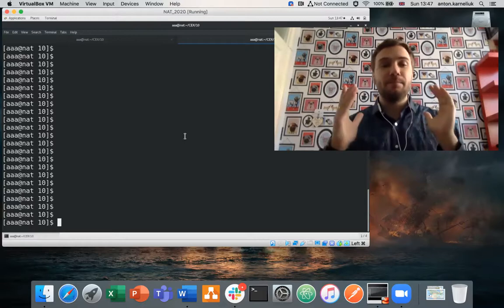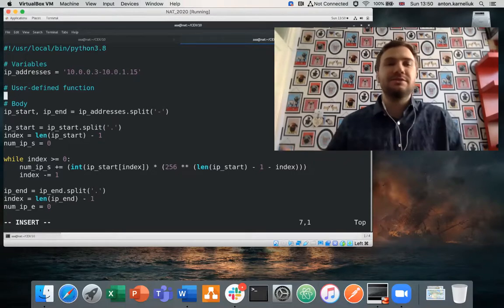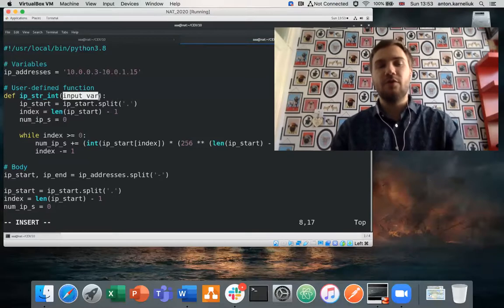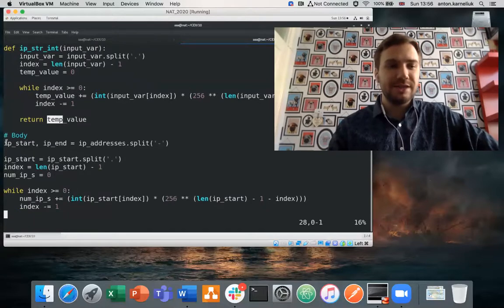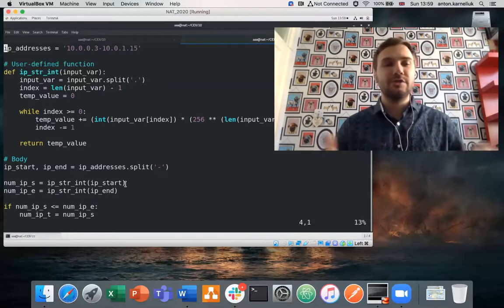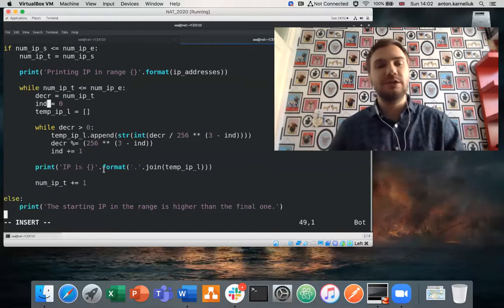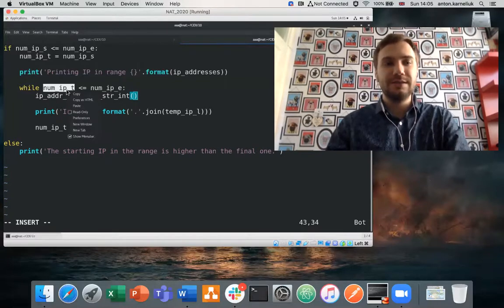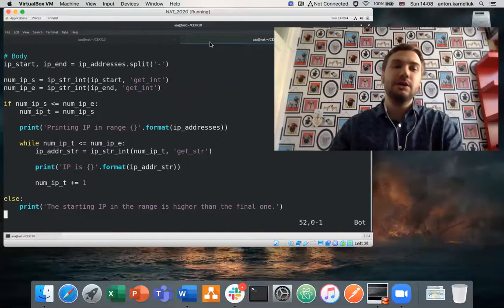CEX (Code EXpress) 10: Python user-defined functions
This video explains the Python's code scaling with user-defined functions. You will learn how to create and use the reusable pieces of your Python program called user-defined functions to make the logic of your script more structured.